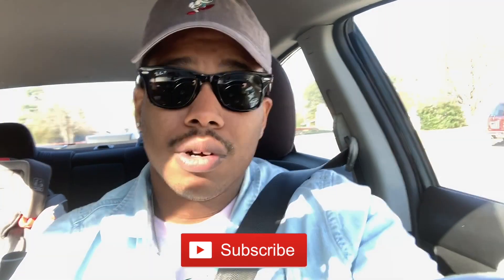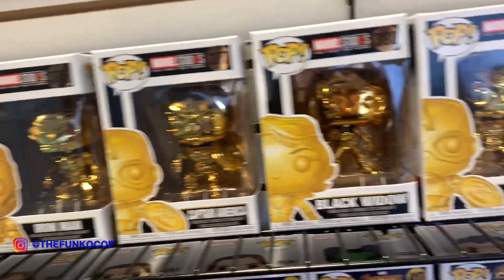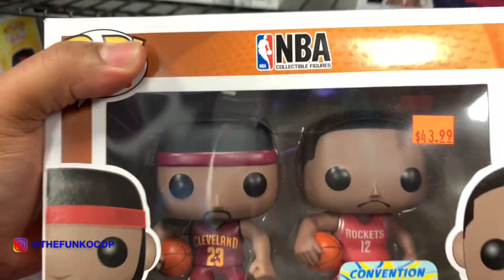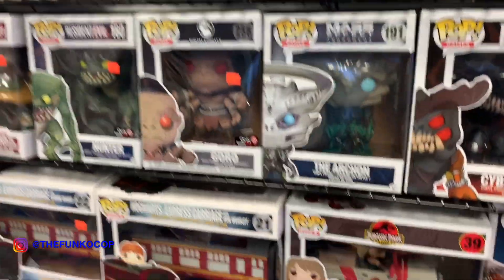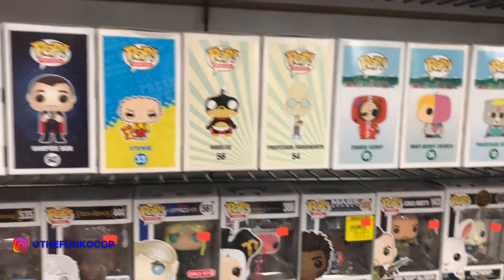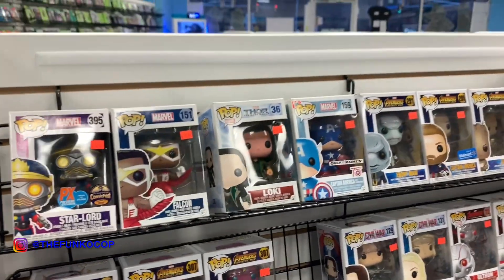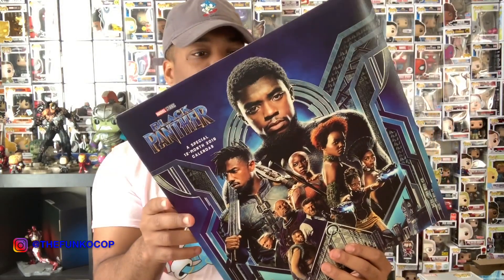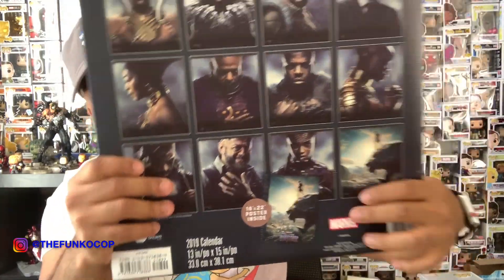FunkoCop Files| HUGE FUNKO POP HUNT| New Marvel Legends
What's up everyone! Welcome to the channel! Thanks again for watching! I do funko pop hunting with toy hunting for marvel legends and plenty more

This was a huge funko pop hunt. I was able to pick up some of the deals at hot topic (Buy 2 get 1 Free) The android 17 & 18 set. I was able to secure captain marvel funko pop as well. I Also picked up some great marvel legends from the new black panther wave!

Song:

A gohan anger lofi (intro) - Rifti Beats - Youtube
Angels - TrellHsL